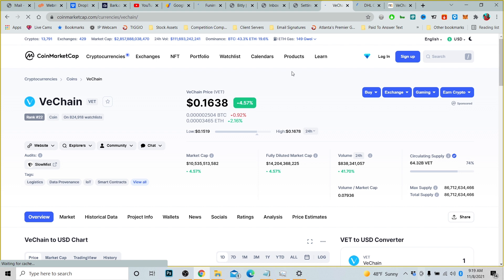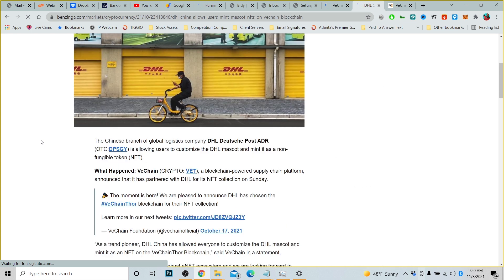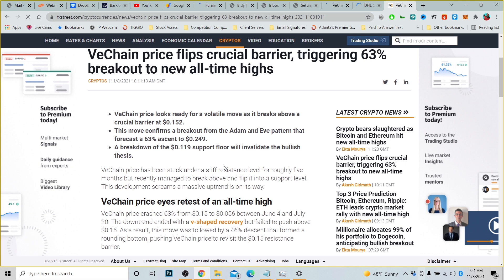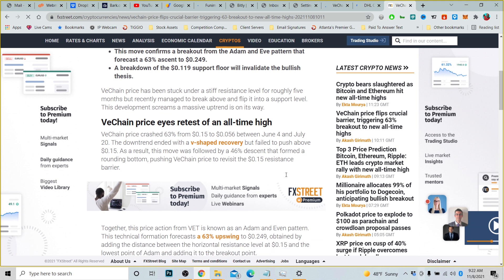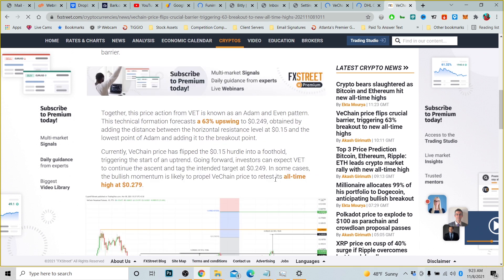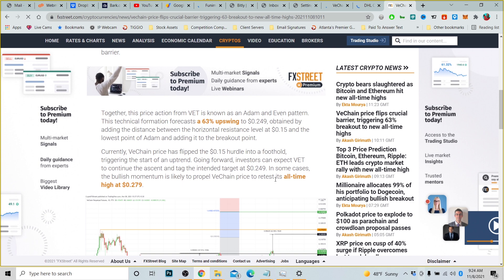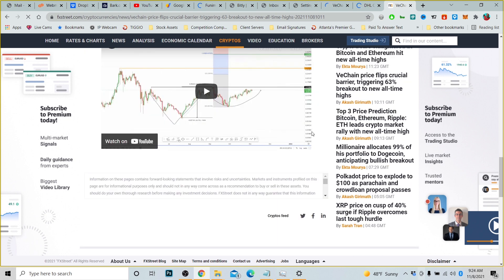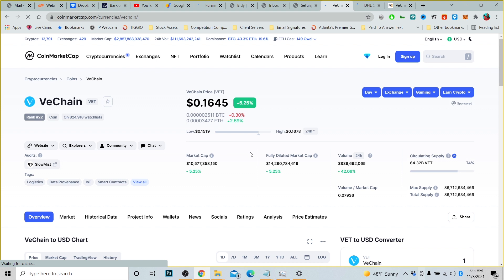VECHAIN CRYPTO NEWS: IS IT TIME TO INVEST IN VECHAIN | VECHAIN PRICE PREDICTION 2021 | TEAM TIGGIO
VECHAIN CRYPTO NEWS: IS IT TIME TO INVEST IN VECHAIN | VECHAIN PRICE PREDICTION 2021 | TEAM TIGGIO | VECHAIN NEWS

Is It Time to Buy VeChain (VET)? – Three Reasons Why We Think So By DailyCoin

Make Sure You Copy And Paste My Links, because you can't click on them: Do You Need Fiverr

Today, blockchain has evolved into more than just cryptocurrencies. VeChain is one of the few cryptocurrencies that transcends being a cryptocurrency, to cater to the needs of enterprise-level clientele.

VeChain employs distributed ledger technology (DLT) to improve businesses’ supply chain and product lifecycle management. Technology-wise, VeChain has a lot going for it, but is this the best time to buy its VET tokens?

VeChain Is Preparing a Revolutionary Network Upgrade Since its launch in 2015, VeChain has been hailed for its unique use of blockchain technology. VeChain tackles supply chain issues by creating a public record of Radio Frequency Identification (RFID) tags.